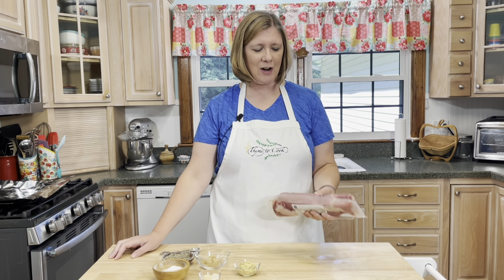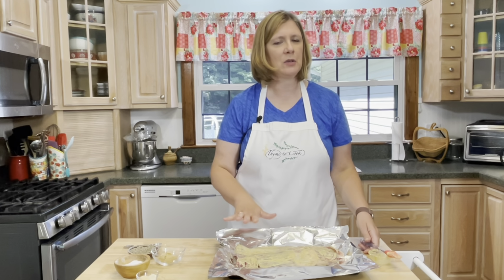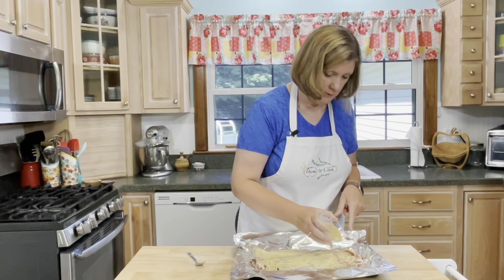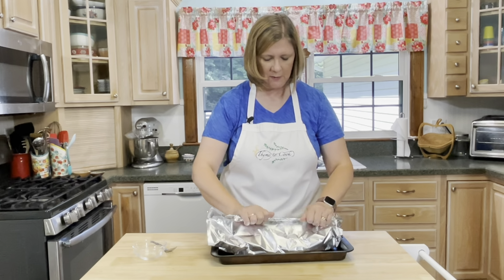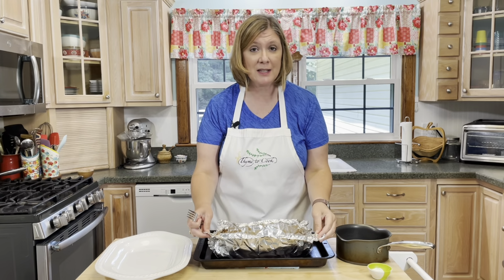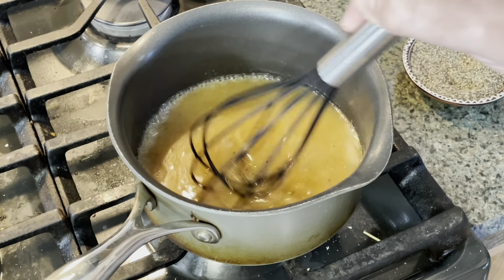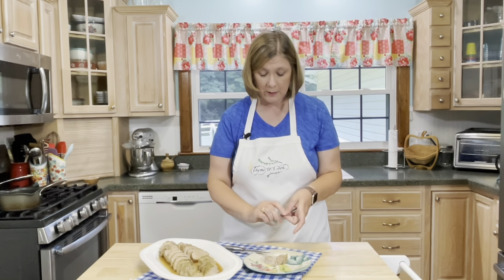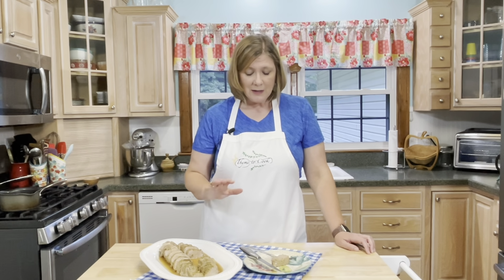Dijon and Brown Sugar Pork Tenderloin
A simple and memorable recipe for Dijon and Brown Sugar Pork Tenderloin with just a few basic ingredients to create a meal your family will love. The pork is so tender and you end up with a delicious sweet and tangy glaze with a touch of spice from the black pepper.

Ingredients
2 pound pork tenderloin
2 to 3 Tbsp Dijon mustard
2 Tbsp brown sugar
1 tsp onion powder
1 tsp garlic powder
1 tsp salt
1 tsp black pepper
1 Tbsp corn starch

Instructions
Brush the entire pork tenderloin with the Dijon mustard (you can also use yellow mustard). Combine brown sugar, onion powder, garlic powder, salt and pepper. Sprinkle mixture over pork tenderloin. Bake in a 400 degree oven for 30 to 40 minutes until pork is completely cooked through. I prefer to cook my pork tenderloin in a foil pouch on a baking tray. Remove pork tenderloin from baking pouch and slice. Pour the dripping into a small sauce pot and add corn starch. Bring to a boil until thickens. Pour glaze over sliced pork.